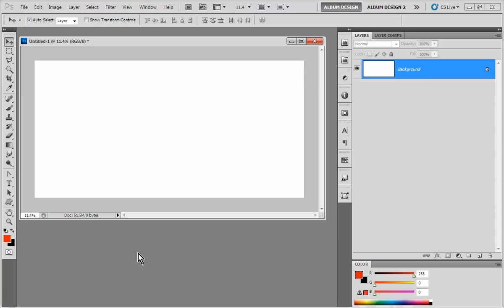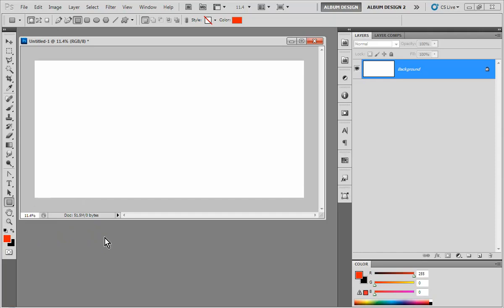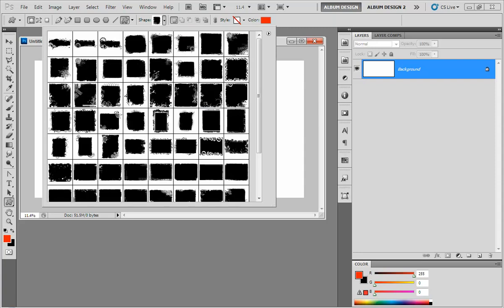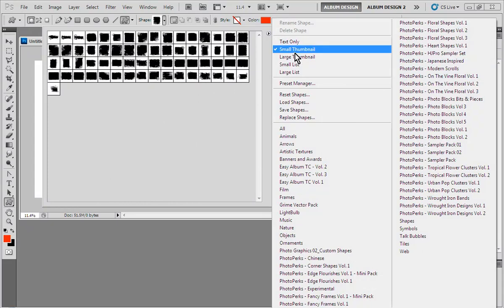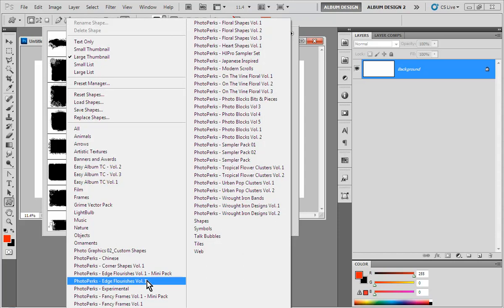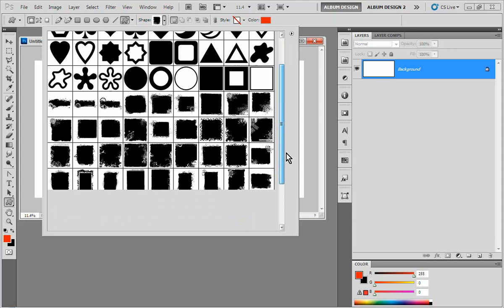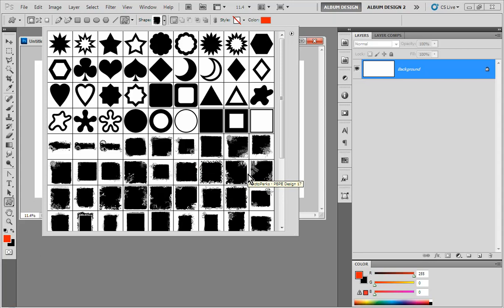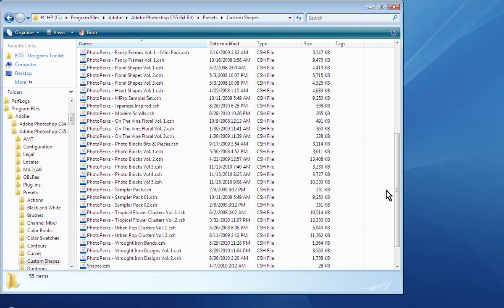Loading and Using Photoshop Custom Shapes - The Basics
In this video we show you just the basics when it comes to loading and using Photoshop Custom Shapes.

Once you know how to load Custom Shapes into Photoshop and use the Custom Shape tool in Photoshop check out our other videos on  using Custom Shapes in Photoshop that go more indepth on all the available options. Lots of creative possibilites await you once you understand all the available options.